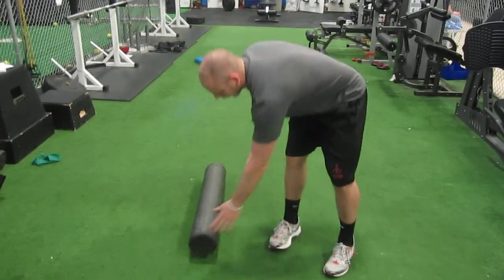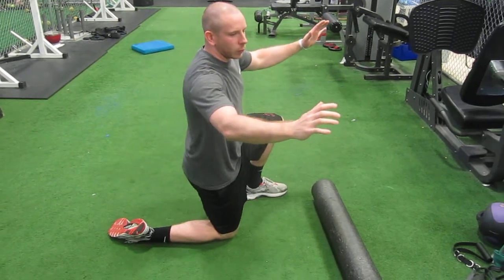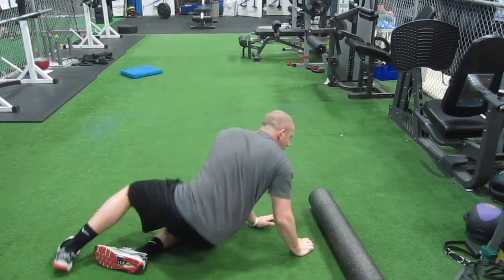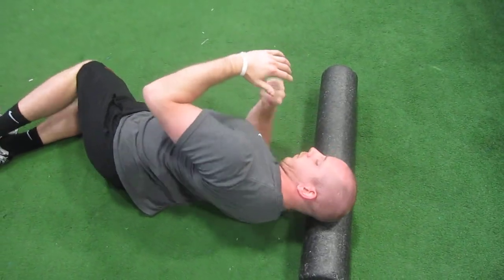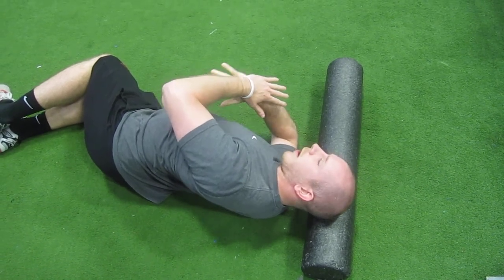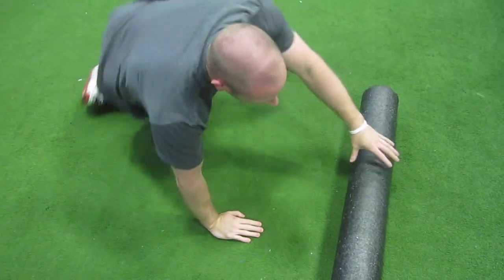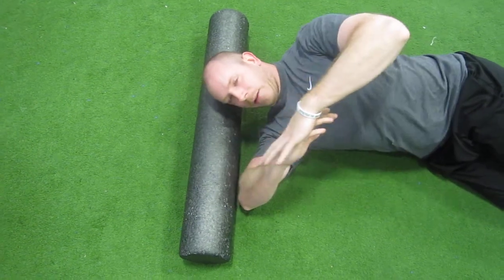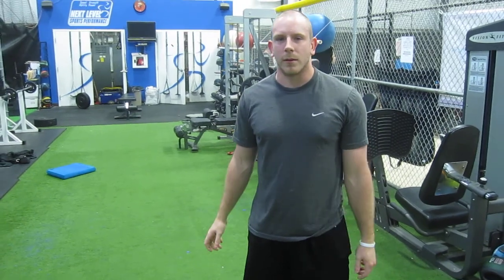How to Perform the Sleeper Stretch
The sleeper stretch is the best stretch for improving/maintaining internal rotation of the shoulder. Don't do these if you feel pain in your shoulder during the stretch, or if you have been diagnosed with an impingement.